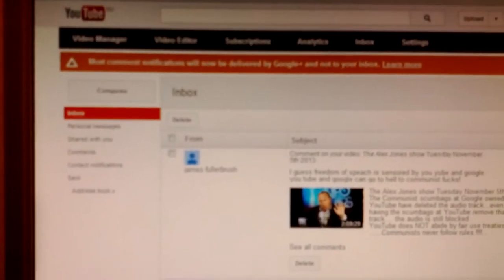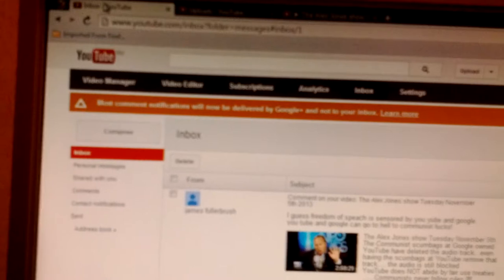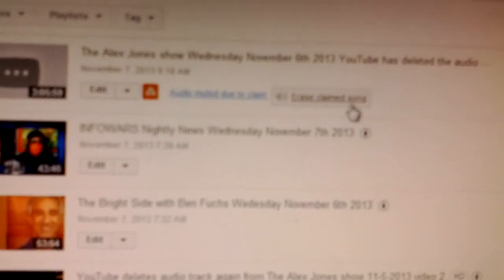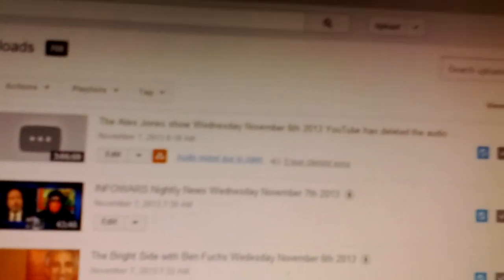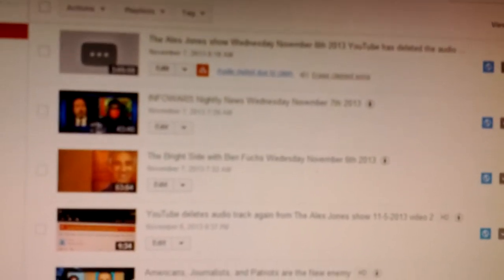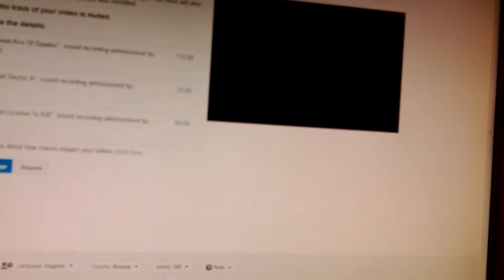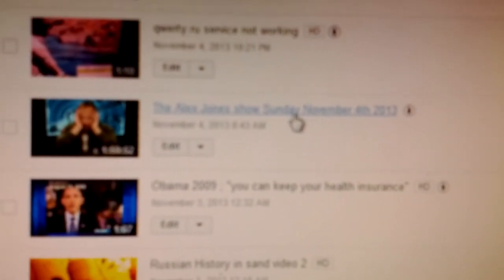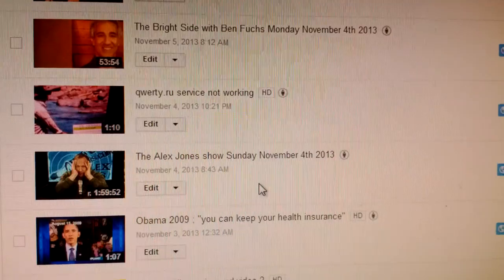YouTube deletes audio track from Alex Jones show for second day in a row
this is what happens when your Government is hijacked from the inside by Communists